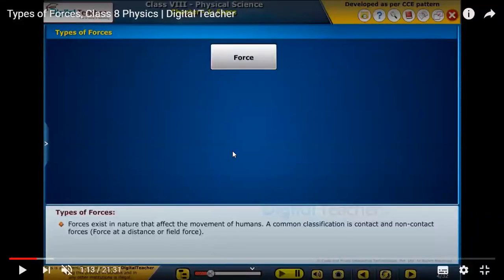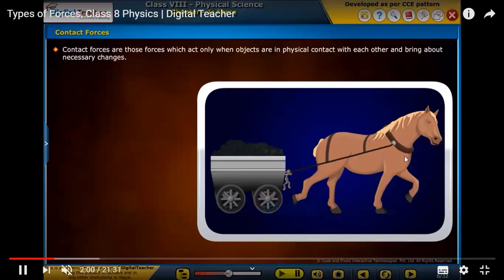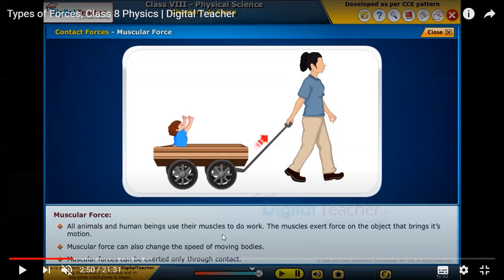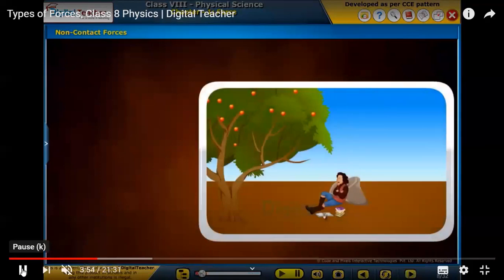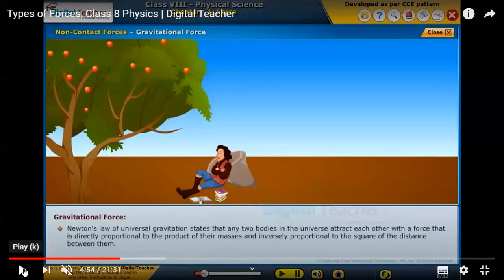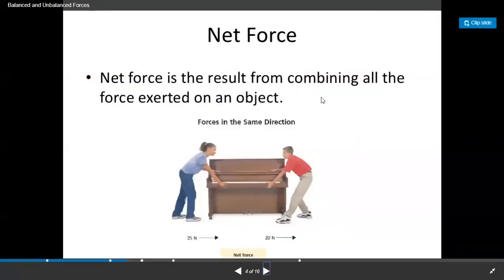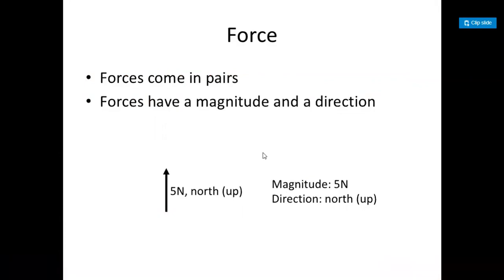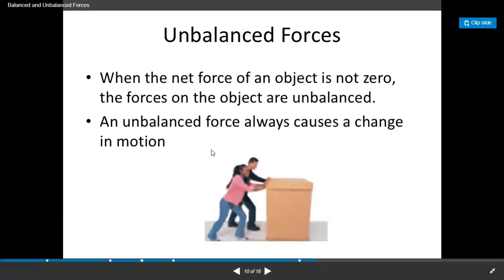TYPES OF FORCES 3